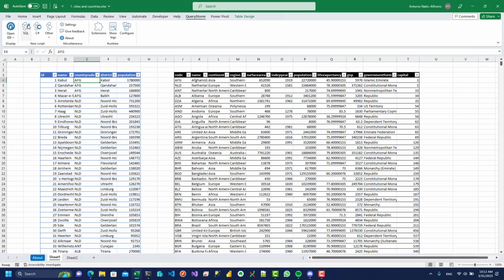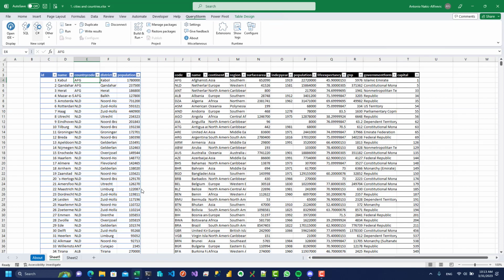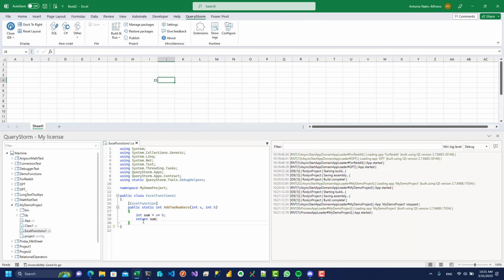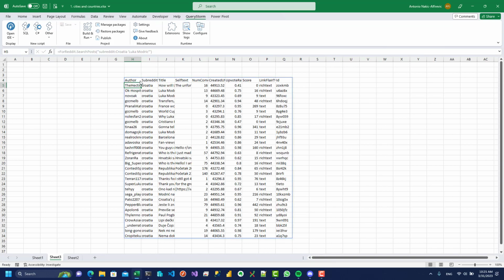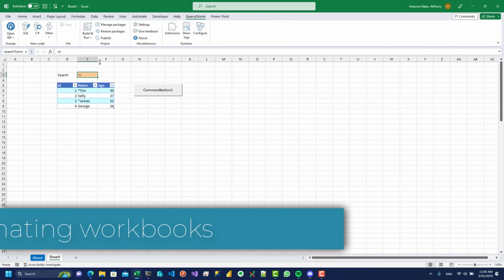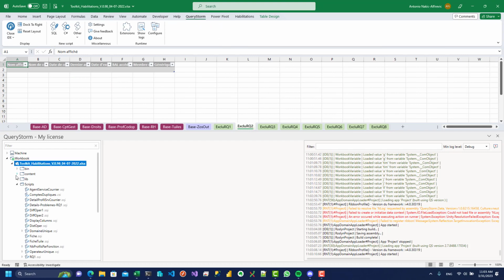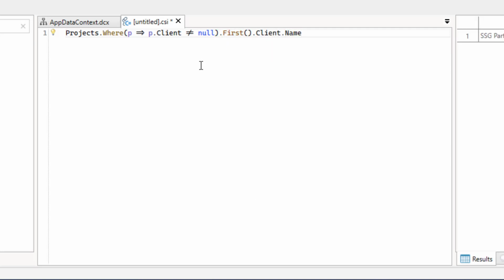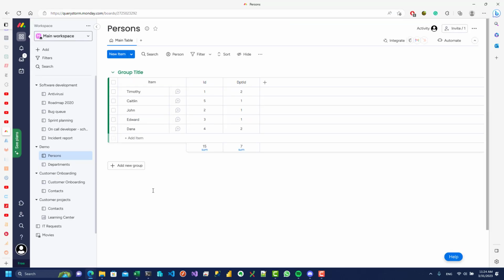QueryStorm overview in exactly 3 minutes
A rundown of the main QueryStorm features in 3 minutes.